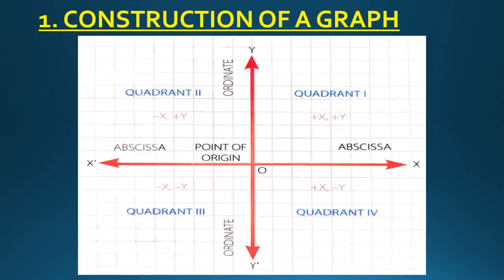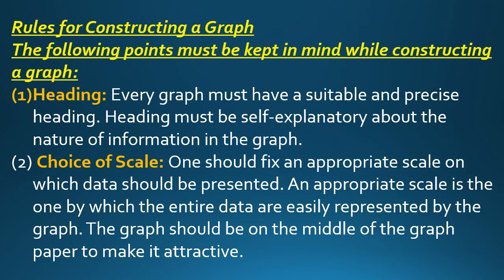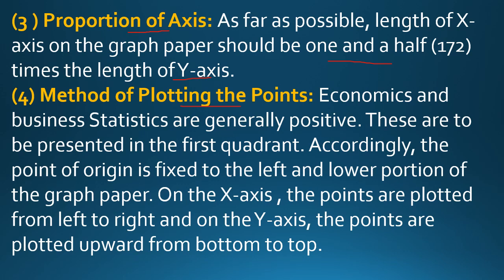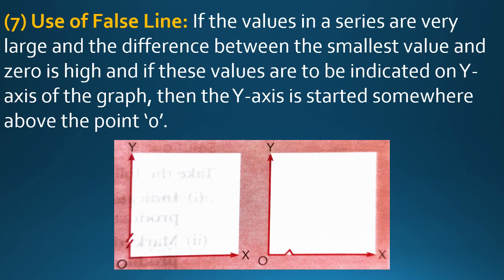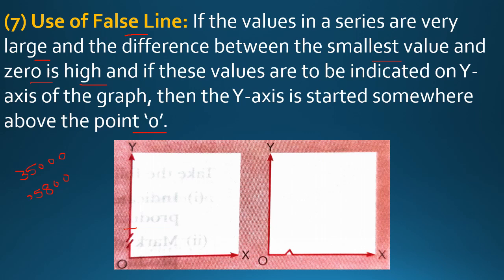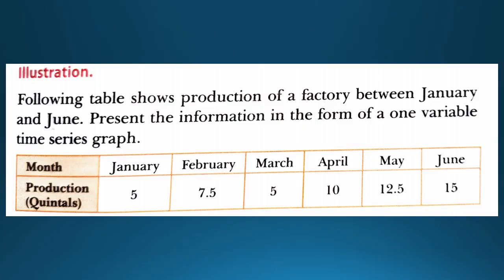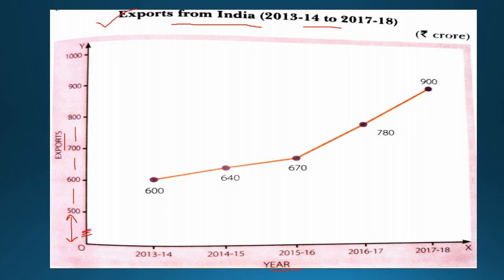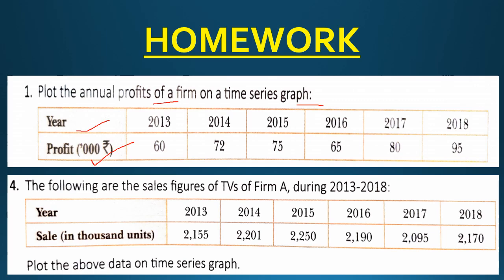Class 11th,Day-89,Economics,Chapter -8, Lecture 1 (Time series graphs, Statistics for Economics)